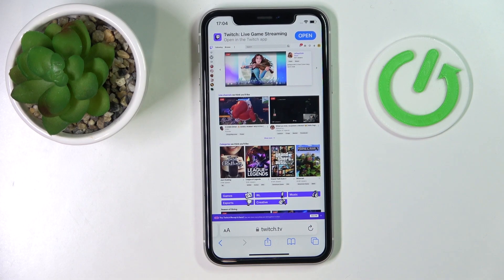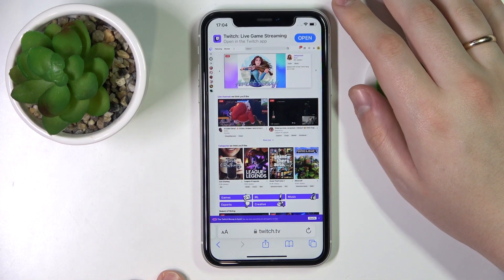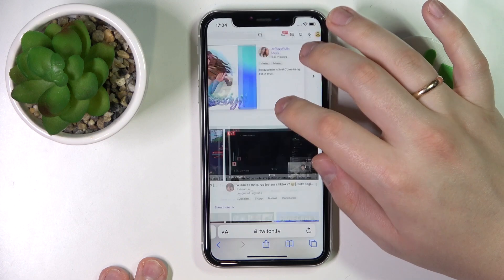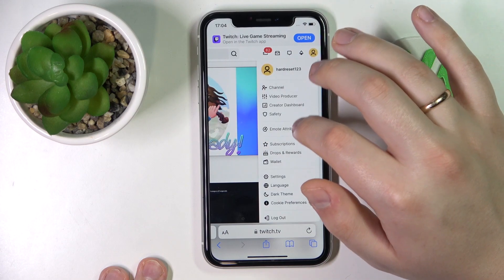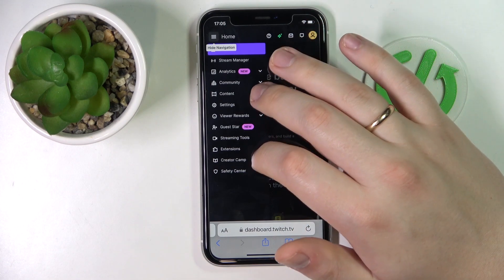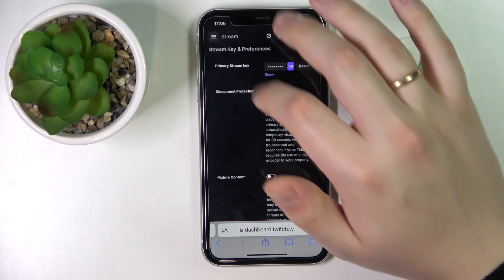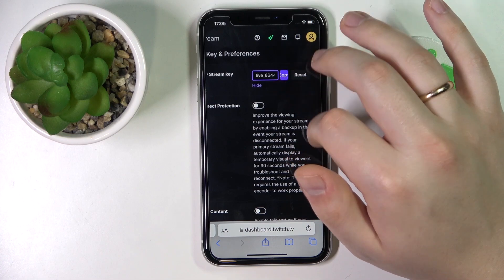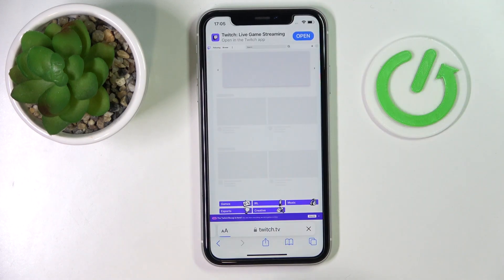How to Find a Stream Key for Twitch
This tutorial is a step by step guide on how to copy a Twitch stream link from a mobile phone. Thereby, we are kindly encouraging you to view this video guide and learn how to see and check the stream key for your Twitch account on a mobile app.

How to copy a stream key on Twitch mobile device? How to check the Twitch stream key on a mobile phone? How to see a Twitch stream link from a mobile phone?